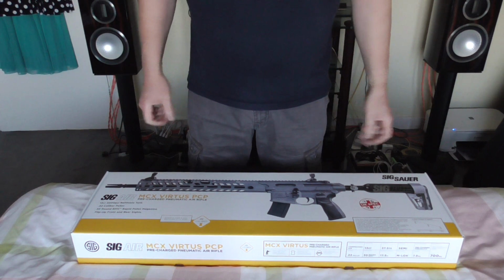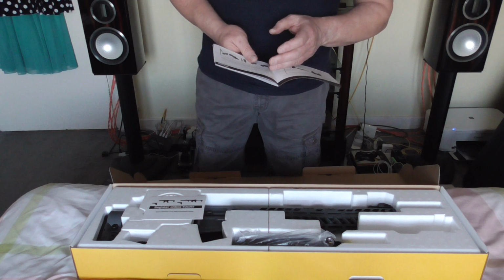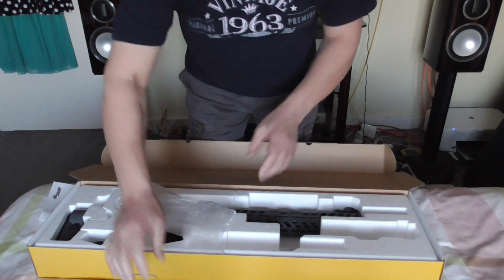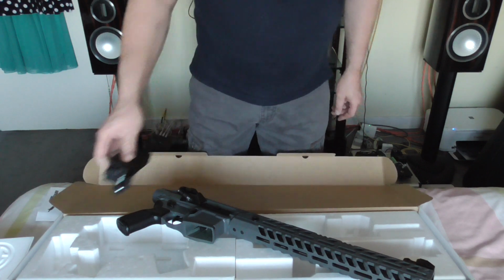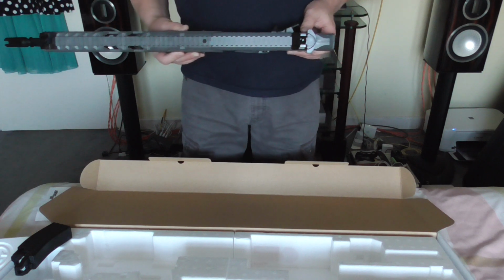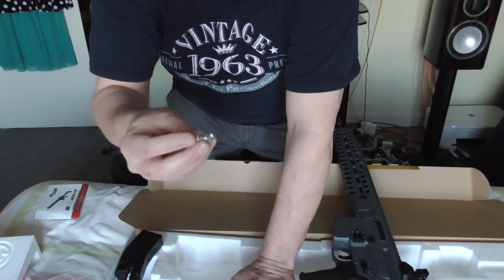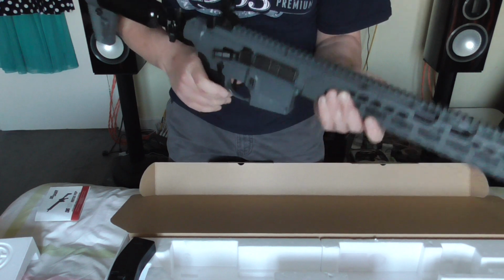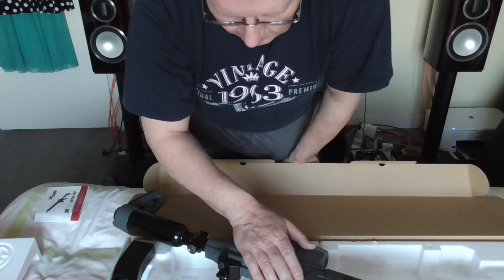Sig Air Virtus Rifle unboxing review 16:02:2020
Just back from the British Shooting Show and after shooting the new Sig Air Virtus PCP rifle on the show range, and much thought, decided to buy one from the excellent Solware stand. This video was originally just going to be a unboxing review, but somehow ended up more of a review. Full outdoor shooting and Chronograph tests to follow. Hope you find this useful.